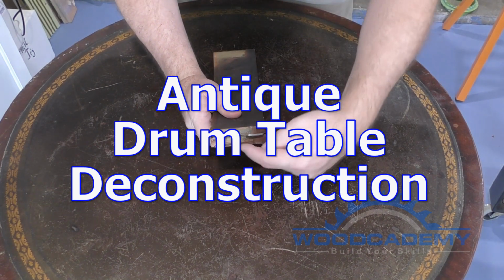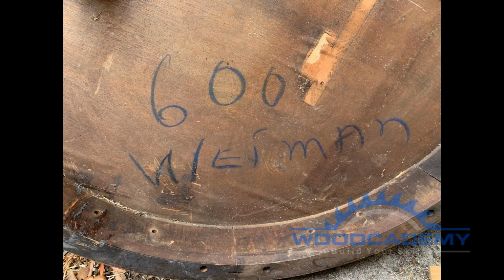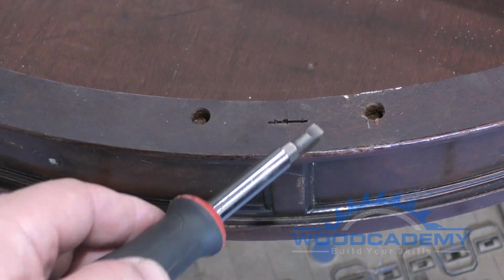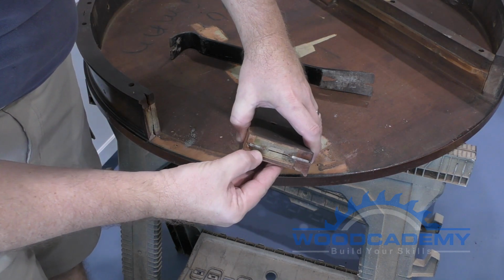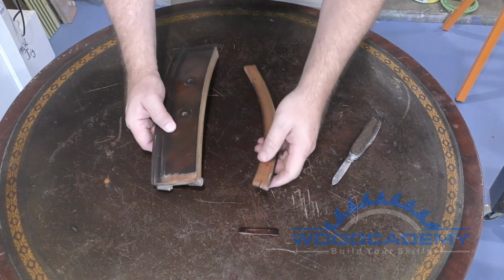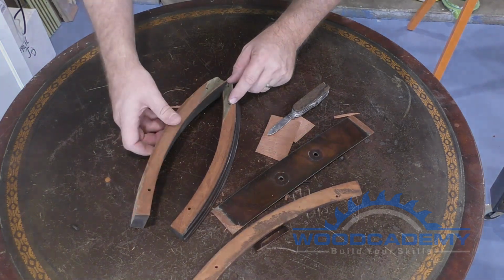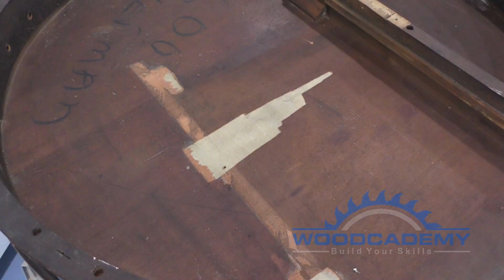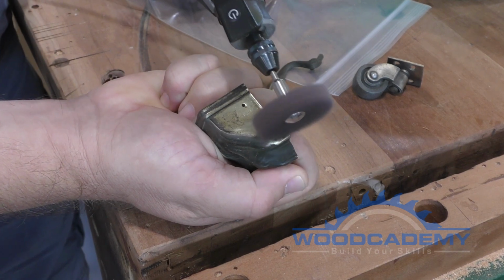Antique Drum Table Deconstruction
I bought a damaged table at a yard sale to salvage the hardware. I took it apart to show you exactly how it was made. Some clever tricks to learn here.